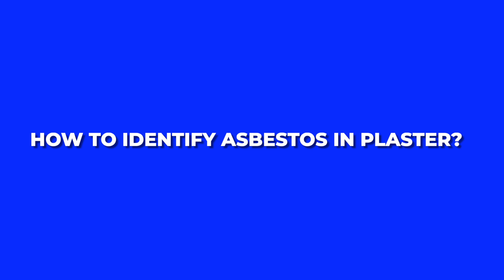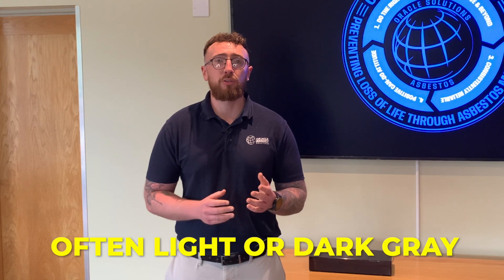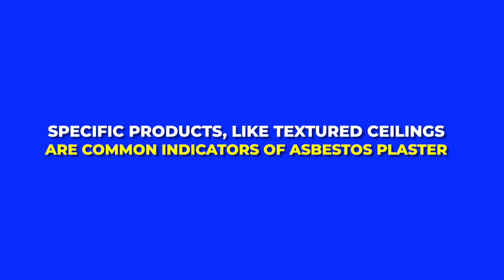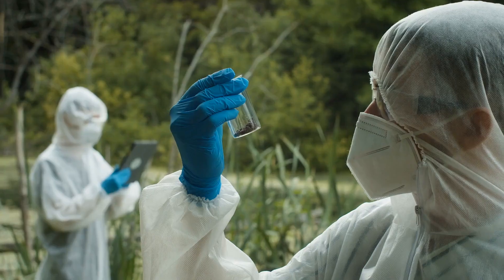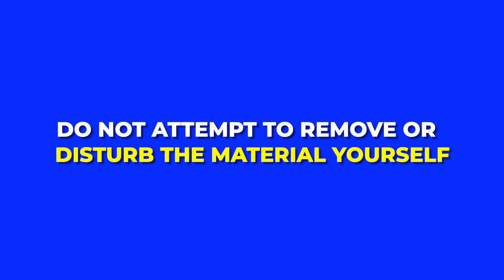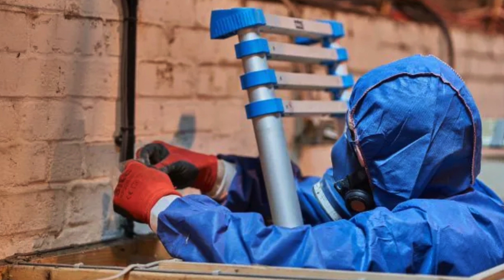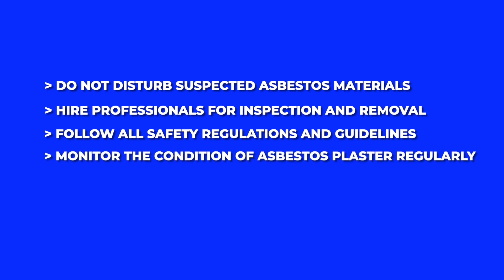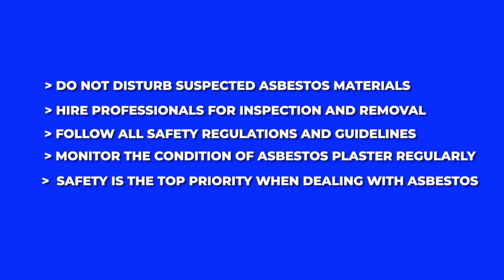How to Check For Asbestos in Plaster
Worried about asbestos in plaster?

In this video, we dive into how asbestos was historically used in plaster and the risks it may pose in older buildings today.

Find out how to identify if your plaster contains asbestos, what steps to take if it does, and why professional testing is crucial for safety.

Whether you're renovating, maintaining an older home, or simply concerned about asbestos exposure, this video will guide you through everything you need to know about asbestos in plaster.

Stay informed and safe—watch now!